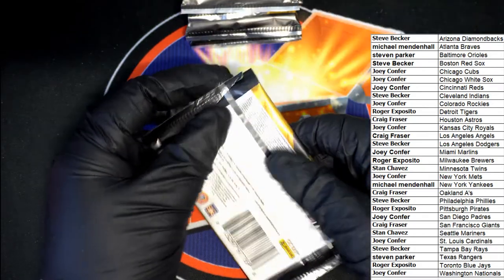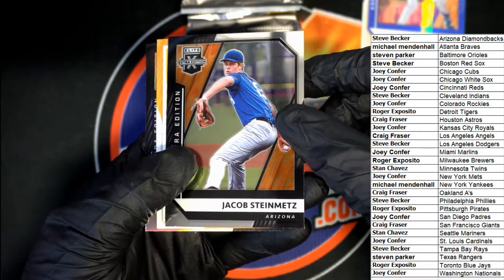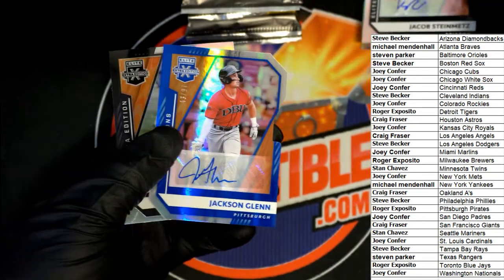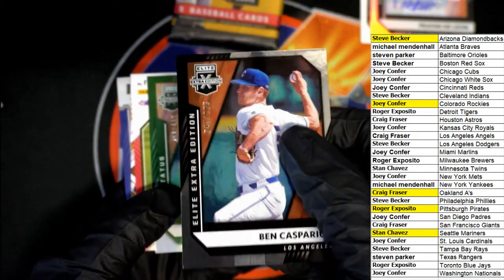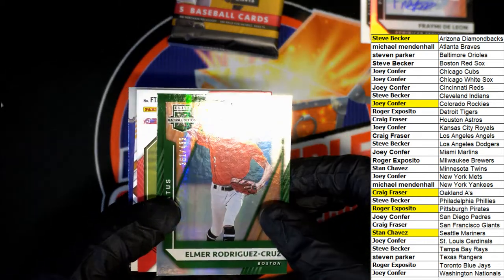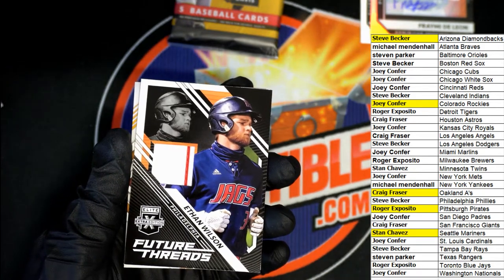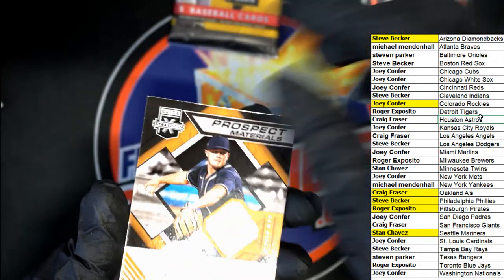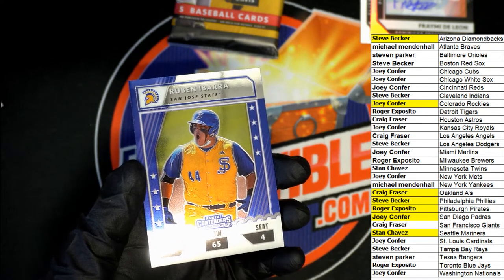2021 PANINI ELITE EXTRA EDITION BASEBALL HOBBY BOX ID 21EEE461